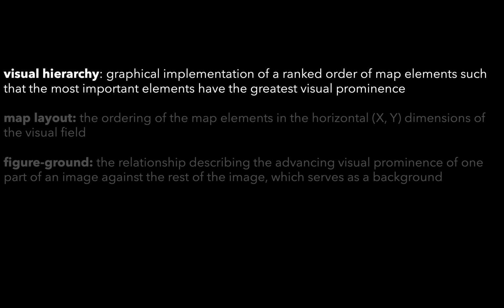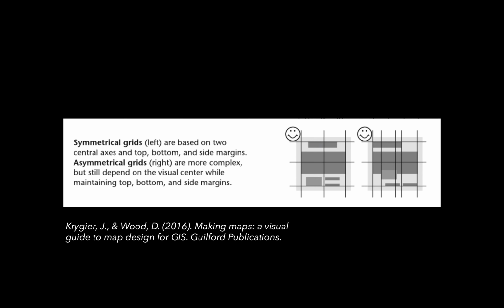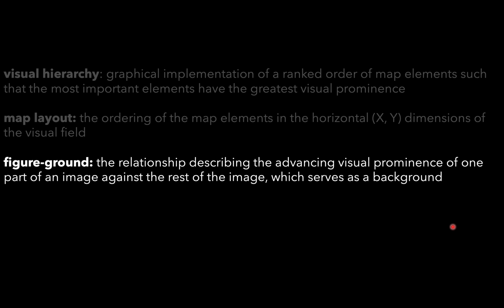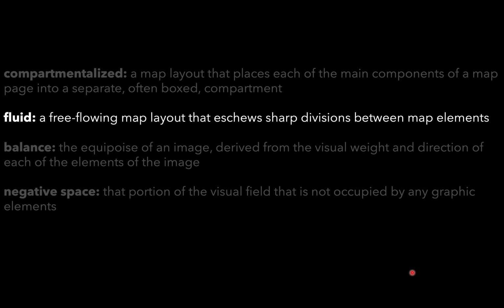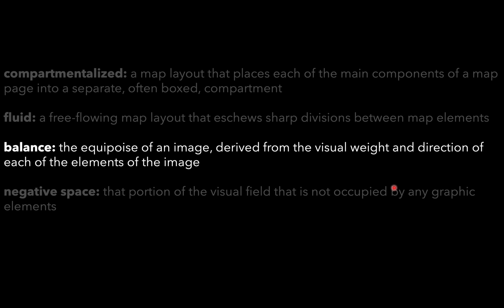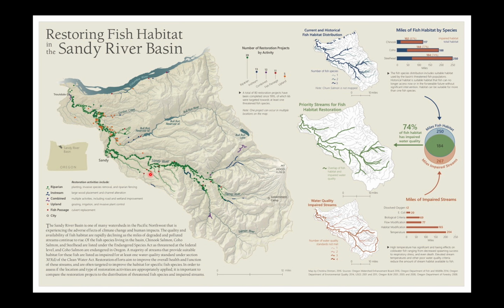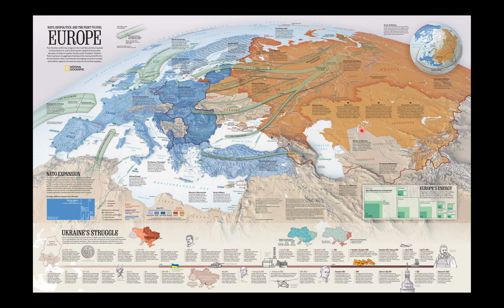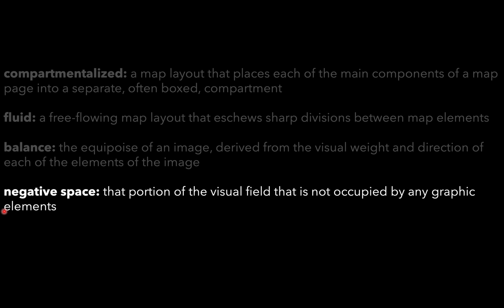GSP316: Map Layout Terminology